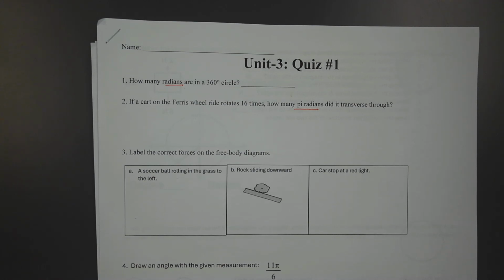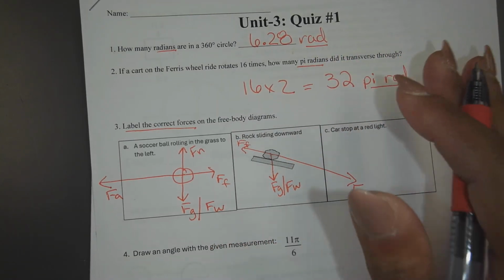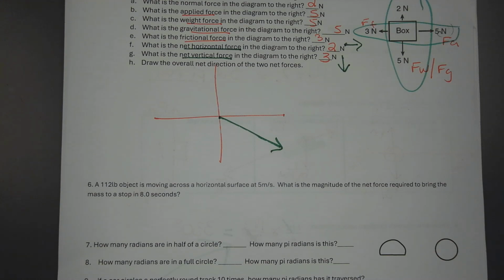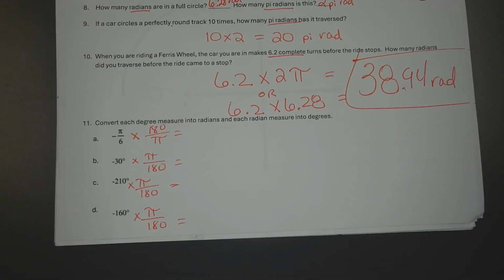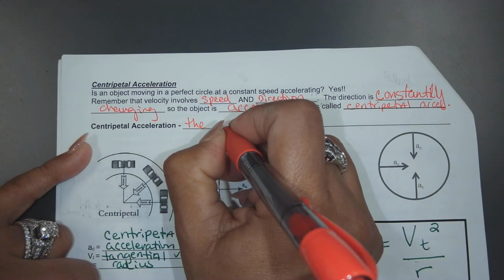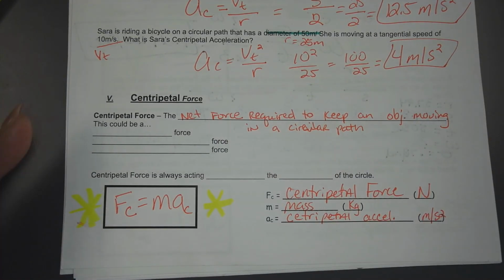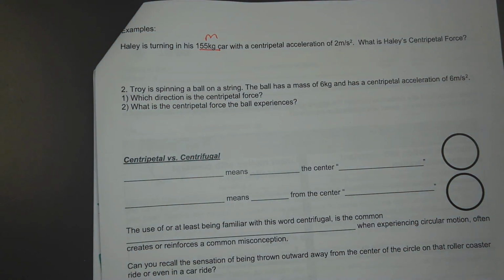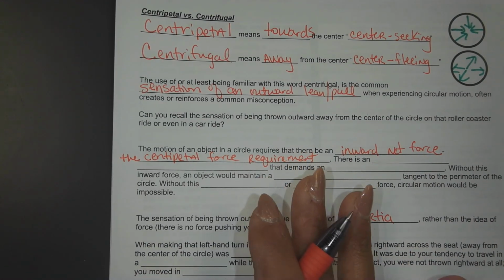Physics Unit 3 Quiz #1 & Notes Oct 30 2025